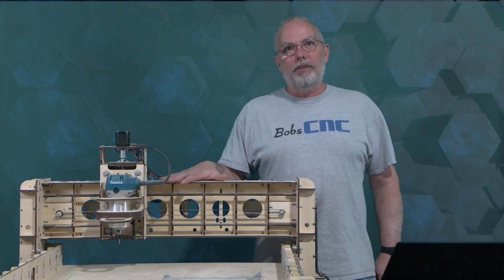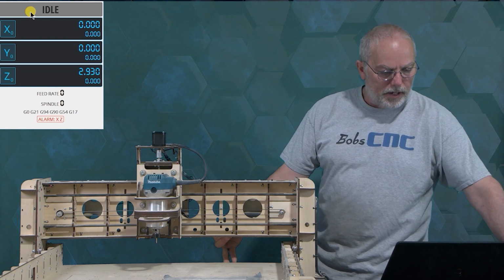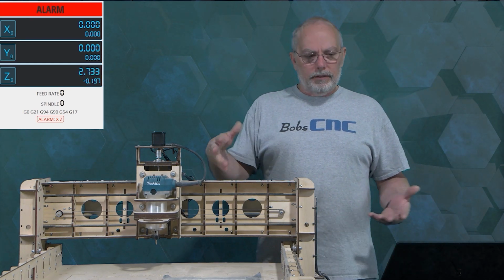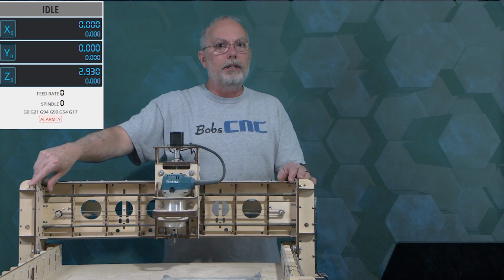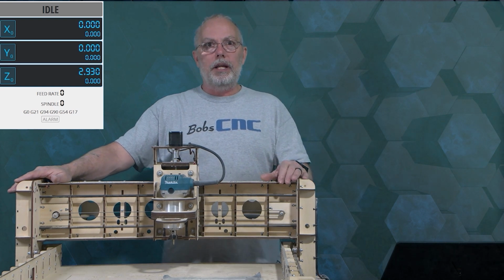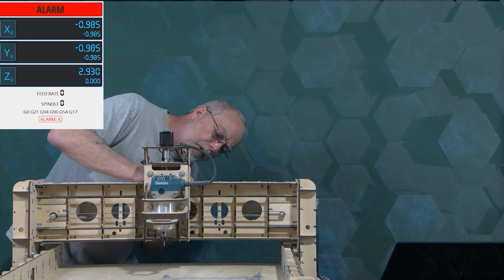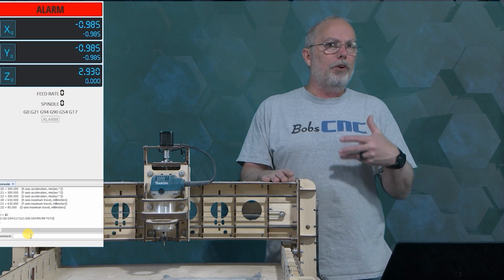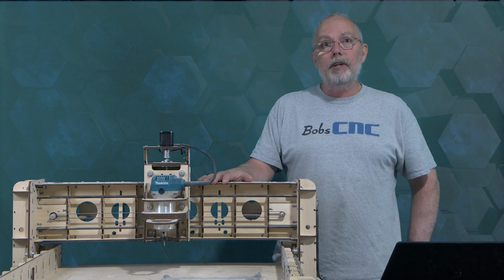My Evolution Won't Home!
Bob walks you through the process of diagnosing your home switches on the Evolution Series CNC Router.